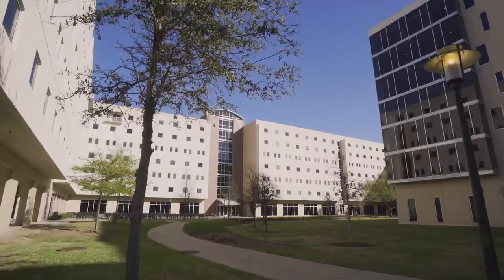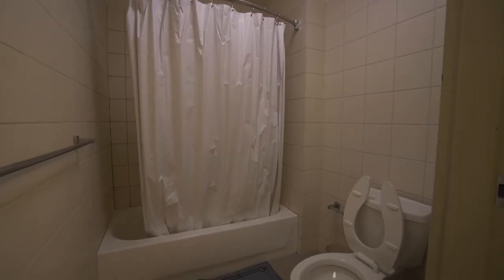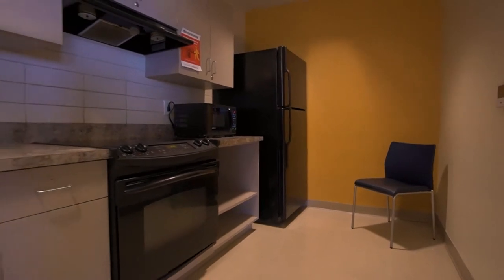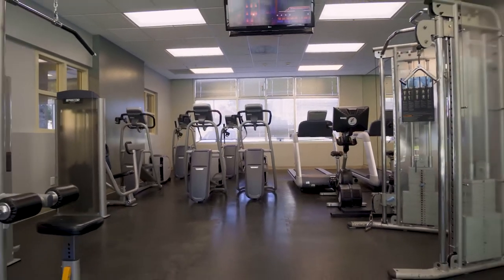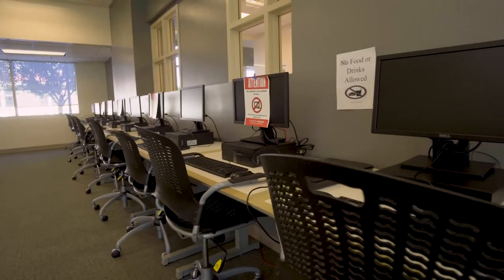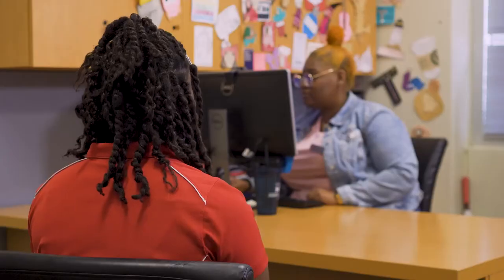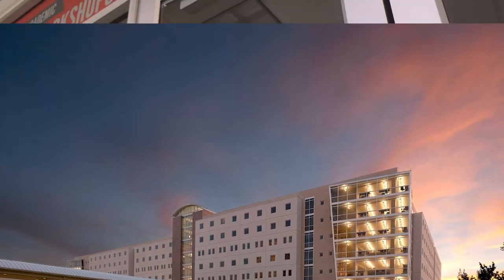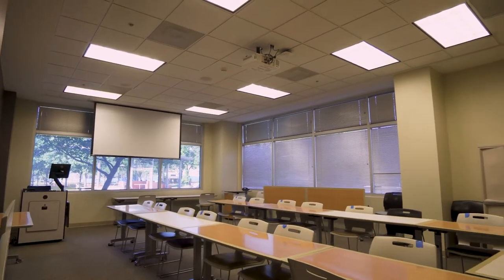Welcome to Cougar Village I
One of two premiere residence halls exclusively for first-year students. Come along as we take you on a tour of everything this community has to offer.